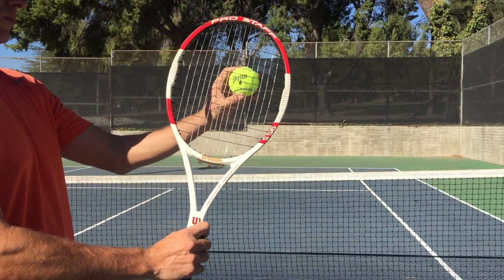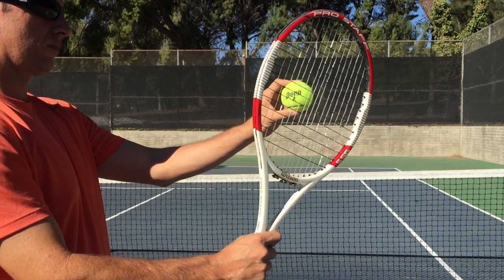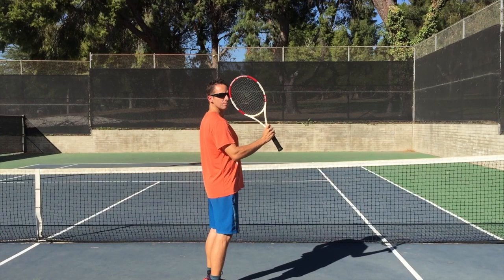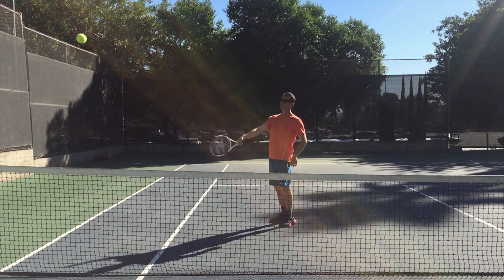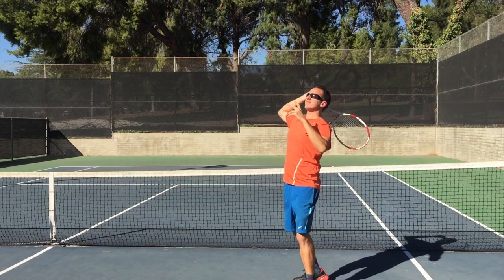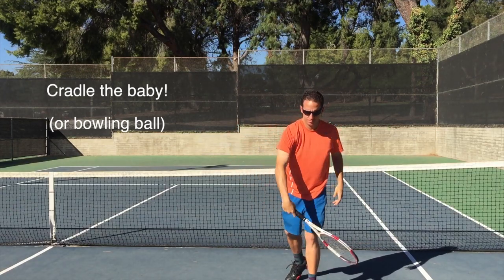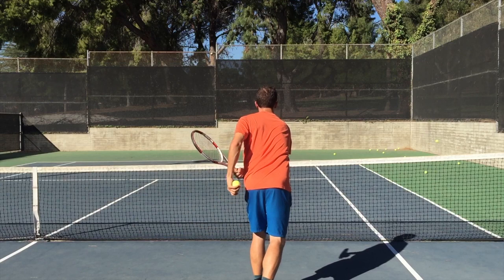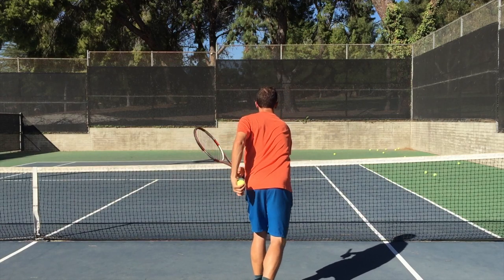Tennis Serve | Slice Technique | Simple, step by step guide!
Tennis Serve Slice Technique INSTRUCTION BEGINS AT 1:45! Do you want a new weapon in your serving arsenal? How about a way to open up the court or jam your opponent?  This video is for you.  For more

for FREE ELITE instruction.